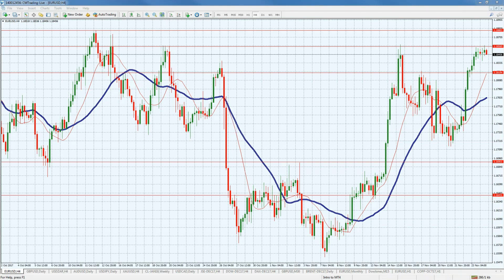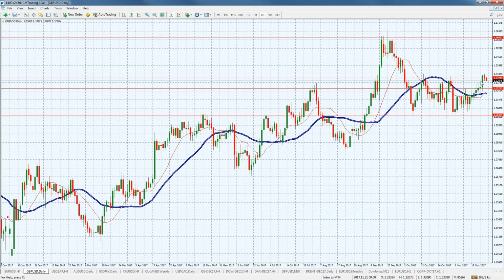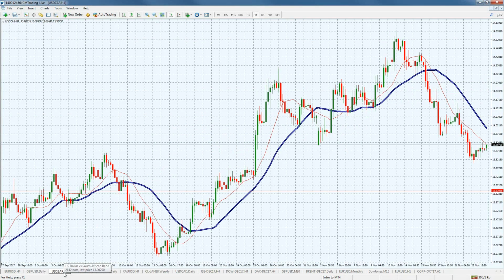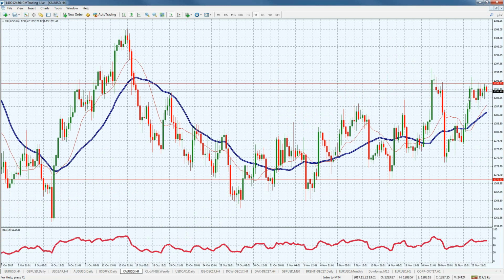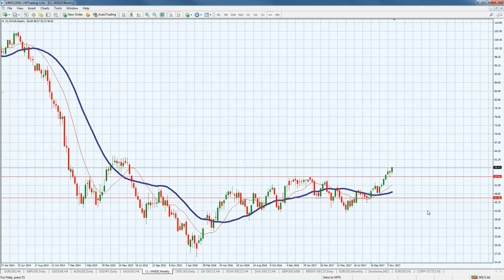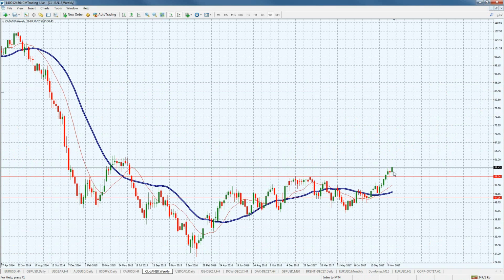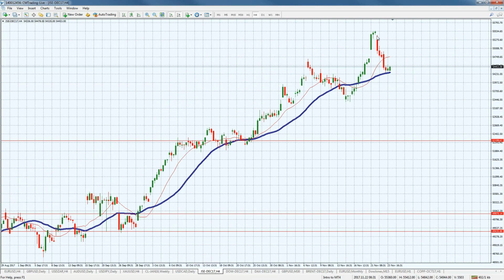CM Trading Daily Forex Market Review 24 November 2017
In today's Daily Review, Fred Razak – Chief Trading Strategist at CM Trading discusses technical analysis of the Euro (EUR/USD), Great Britain Pound (GBP/USD), South African Rand (ZAR/USD), GOLD, OIL, the Dow Jones, the Johannesburg Stock Exchange (JSE) and the DAX are discussed in the presentation.